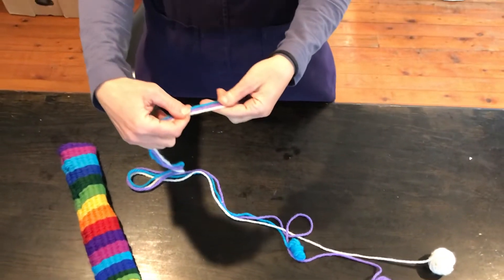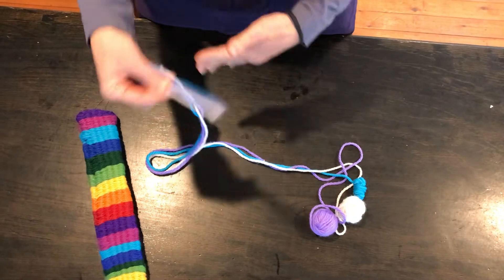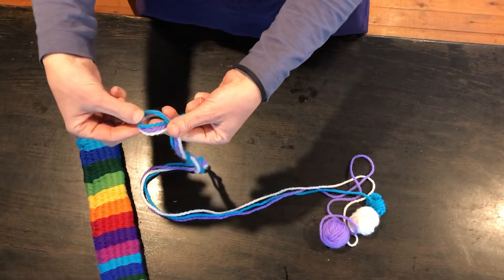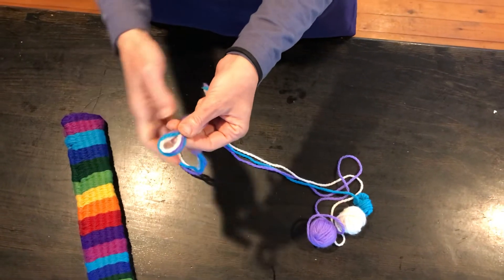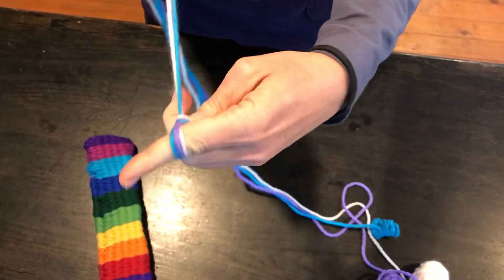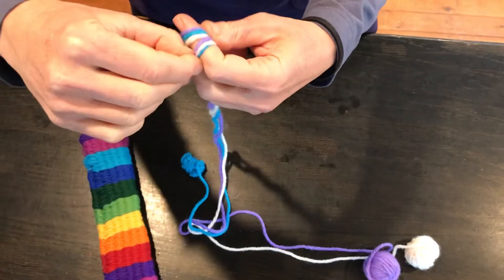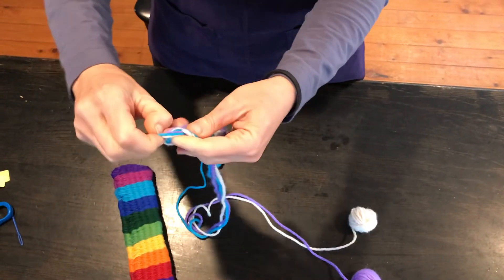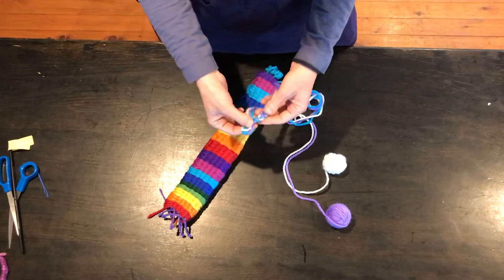Recorder Case Weaving - Step 4